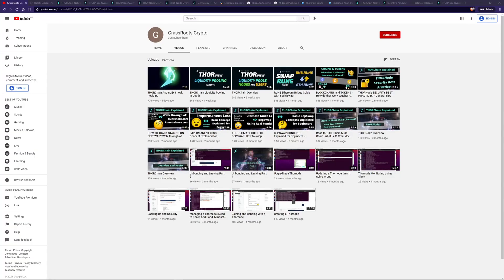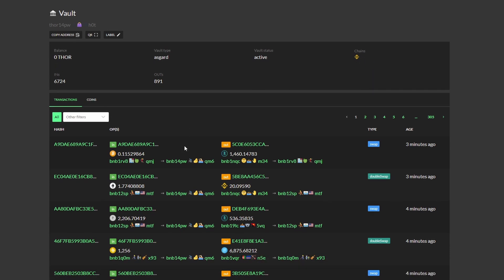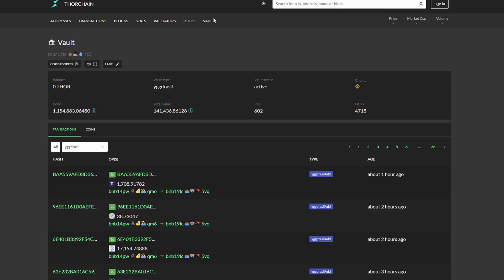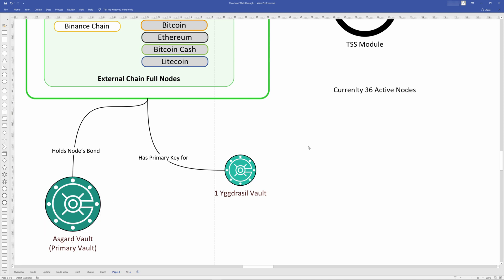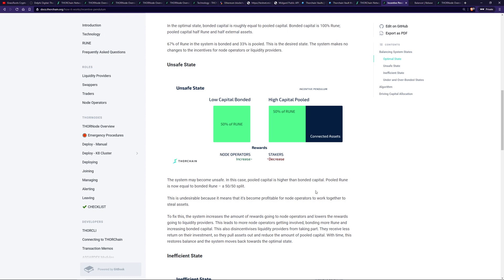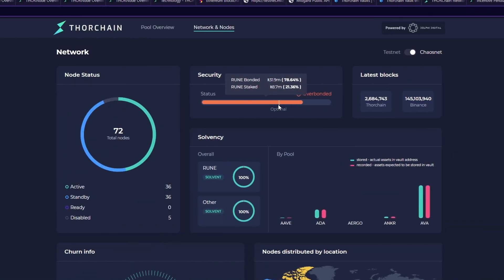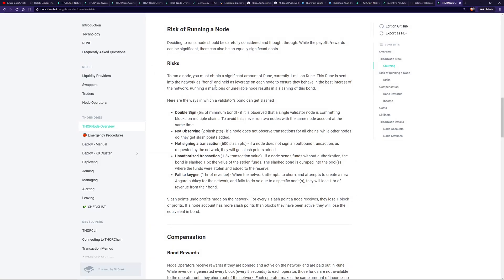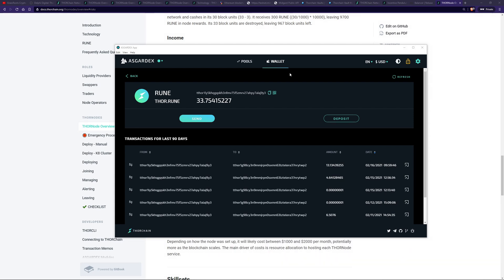THORChain Vaults and The Incentive Pendulum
This video looks at the two THORChain Vaults and the Incentive Pendulum

Vaults - the Asgard and the Yggdrasil vaults - how they relate to nodes, how they work, how you can see them and how limits are on them.

Incentive Pendulum - different conditions of Unsafe, Inefficient and what state the THORChain is currently in and why.

Timeline
0:00 Introduction
0:40 THORChain Vaults Overview (Asgard and Yggdrasil)
1:47 Looking at the vaults - Asgard
3:06 Looking at the vaults - Yggdrasil
3:47 Yggdrasil Vault  Ratios
7:10 The Incentive Pendulum Overview
8:16 Unsafe State
9:32 Inefficient State
7:10 Incentive Pendulum and System Income
10:36 Current State
13:01 Risks and Compensation
14:16 New Node Tools to come
15:04 Summary

Links (Added 04 June 21 so some links have changed)

NOTE: These are general concepts. Each system including BEPSwap and UniSwap have their own fee and incentive structure and specific details that you need to be aware of before using the system. The information is provided to understand the general concepts only and not meant to be a 100% accurate.